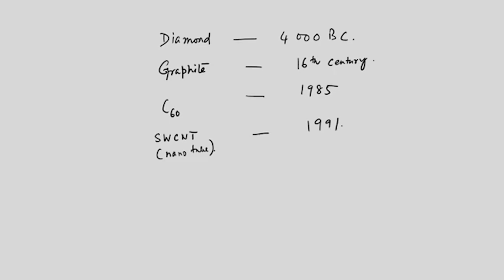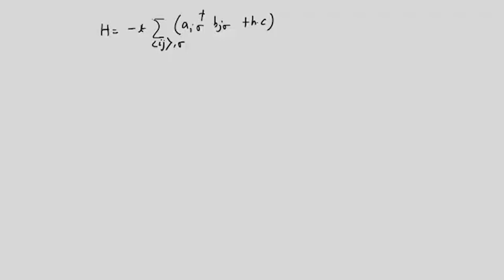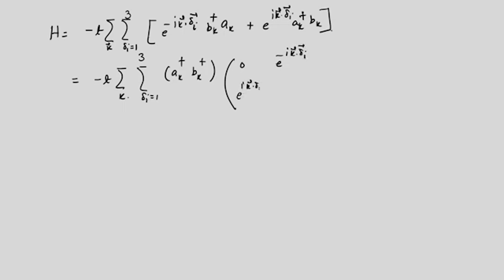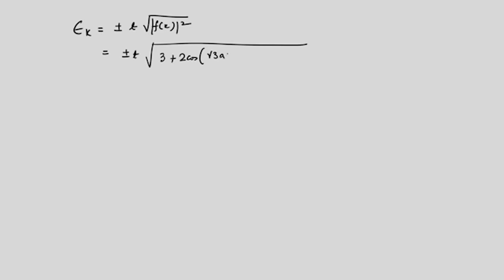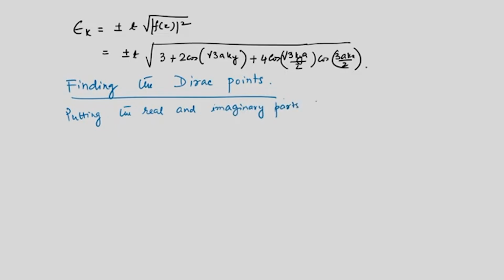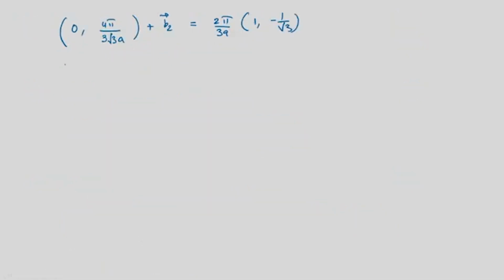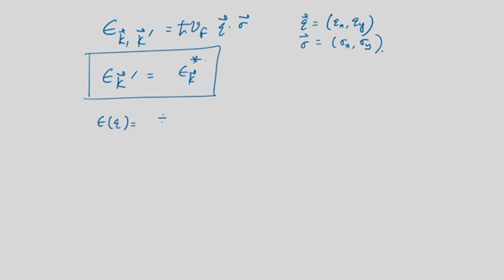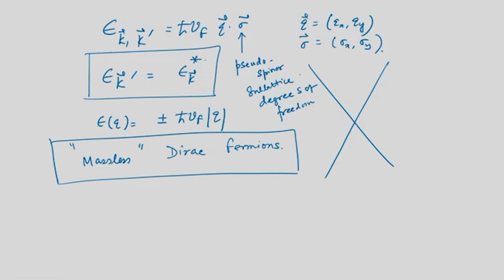Electronic structure of Graphene